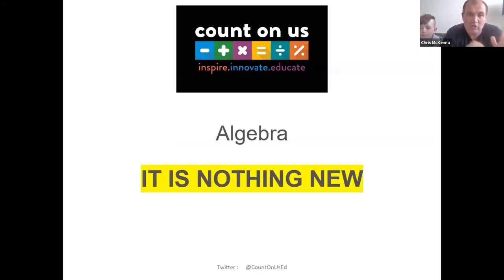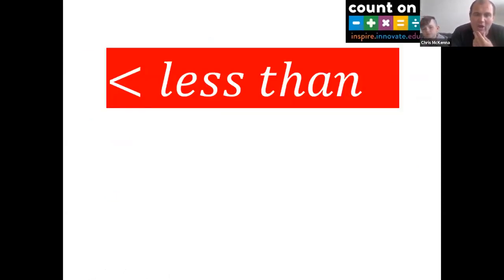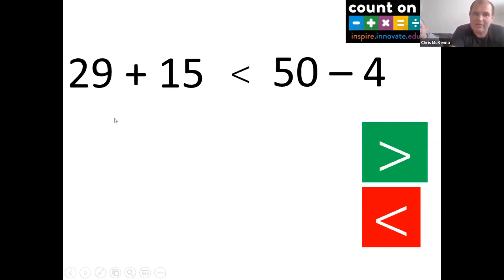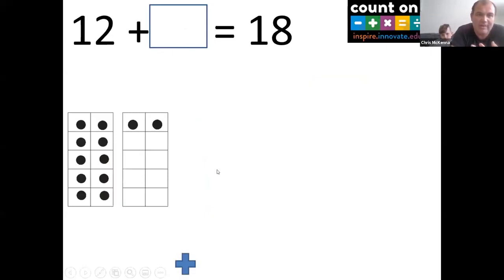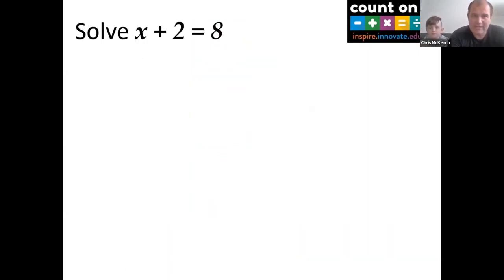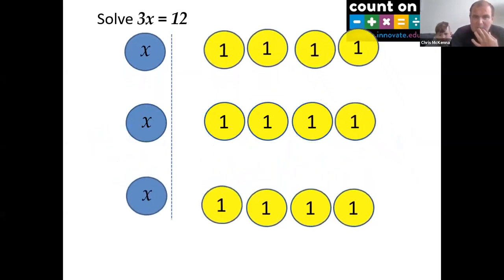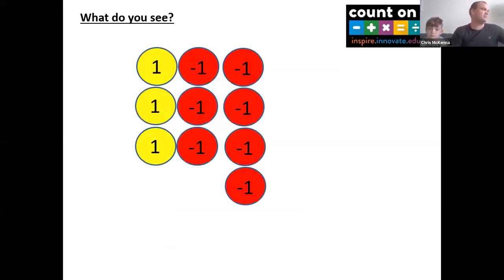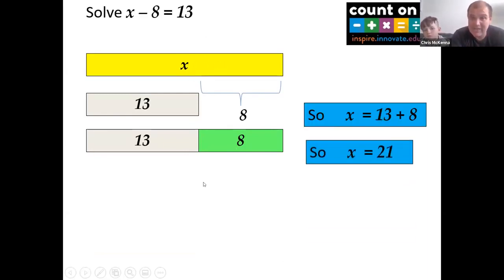Learning Together Back to School: Algebra